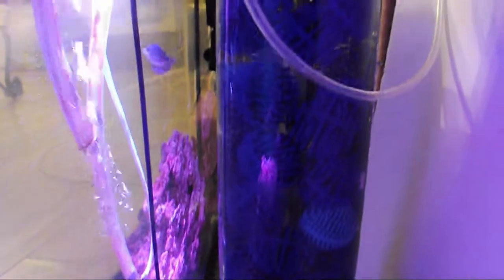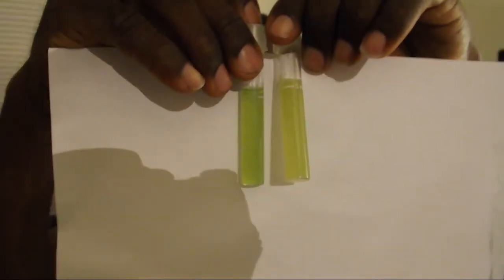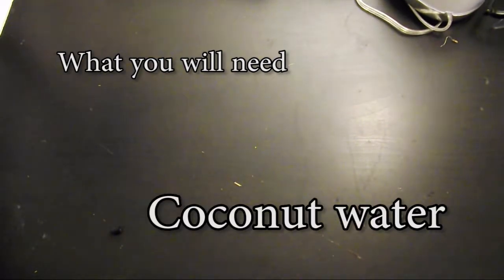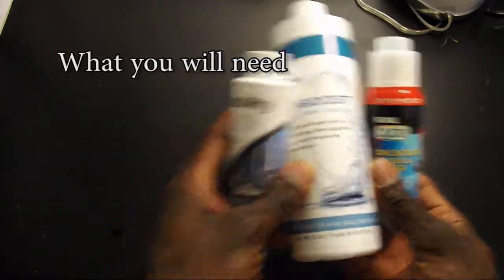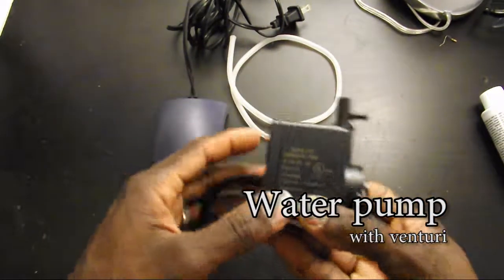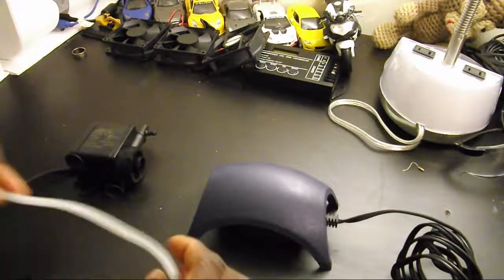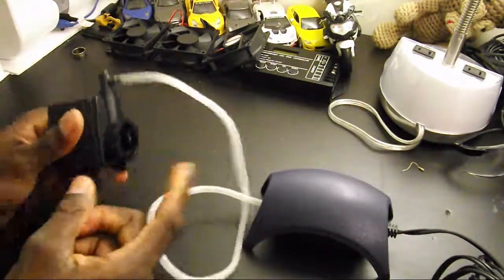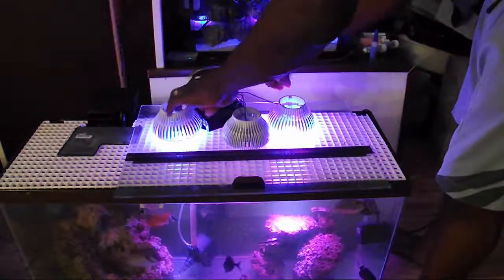Nitrate Factory: Bio-ball Reactor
Building a Bio ball reactor to reduce the ammonia in my hospital tank

All supplies are linked in the description

Parts for this build:
Bio ball

 PhosBan Reactor:

Air pump

power head:

airline tubing: